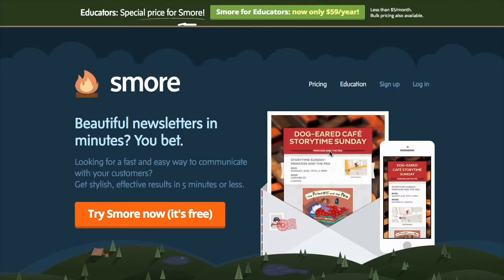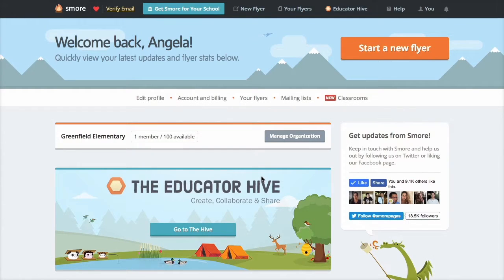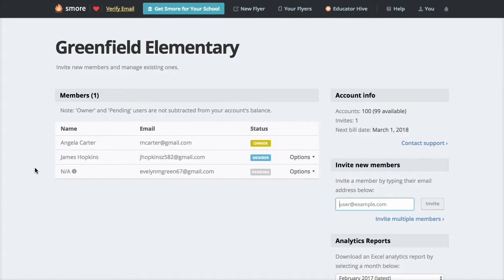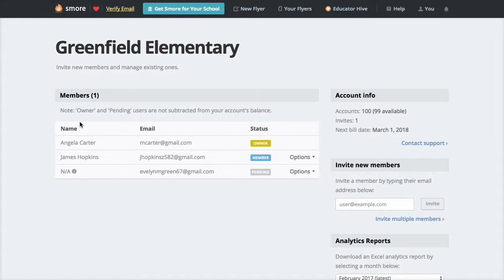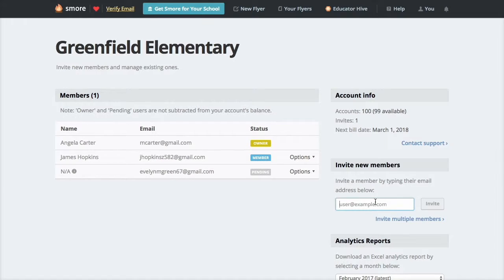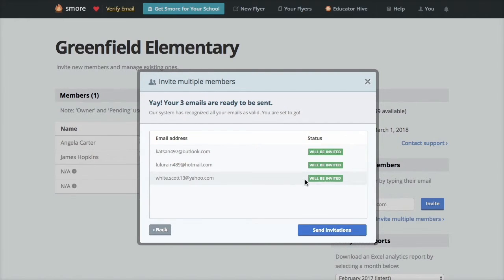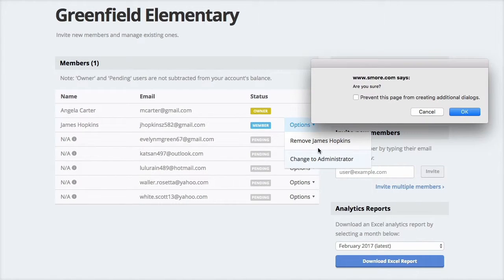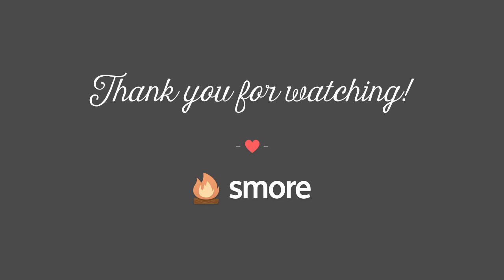Smore for Schools - Inviting Colleagues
for schools is an easy-to-use communication tool for everyone in a school/district. Smore makes effective communication effortless for everyone from teachers and administrators to the central office by enabling them to create newsletters, presentations, events, announcements and more! We provide beautiful designs so you can build eye-catching digital flyers in minutes!

Create beautiful online flyers and share them with your colleagues and community!

Our Smore for School  Program supports dedicated schools/districts working to improve communication between educators and their community and recognize the value Smore brings to the educator market.

- Central dashboard to manage all educator accounts in your school
- Track analytics of all educators in the school’s account to see how active they are
- Share flyers as templates with other teachers in the school
- Students can log in without an email account to create mulit-media presentations like assignments, book reports, presentations, homework and mrore
- Post on the Educator Hive